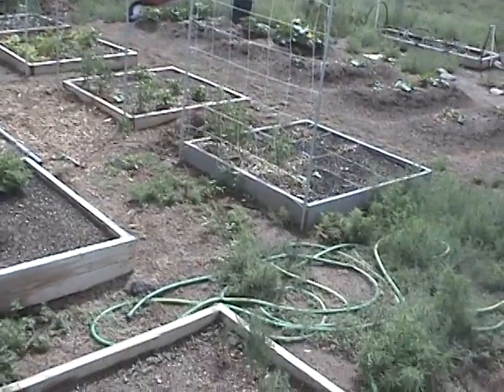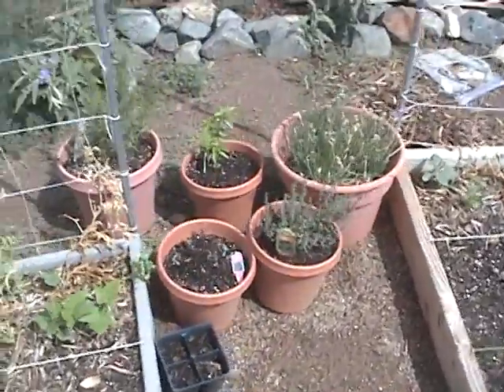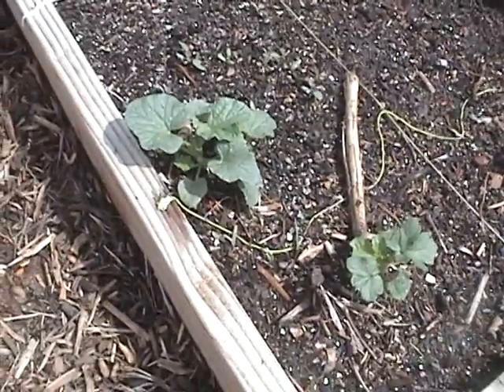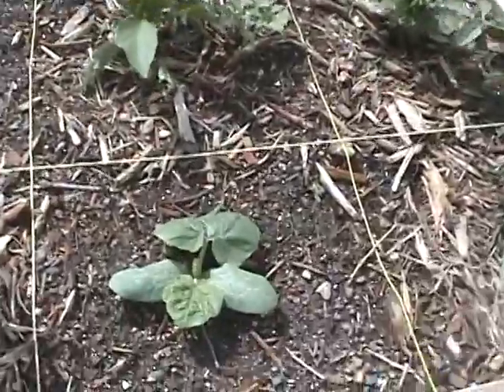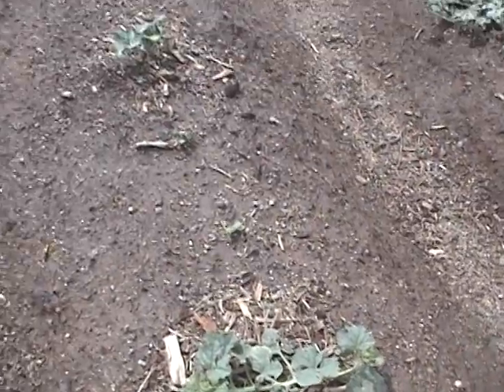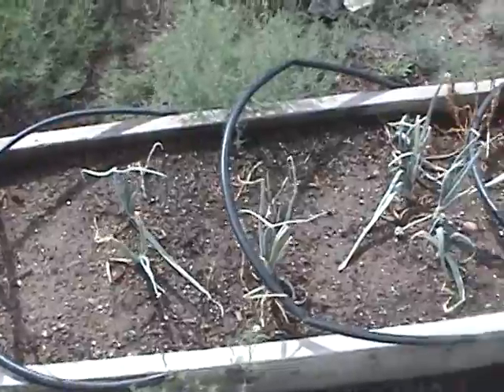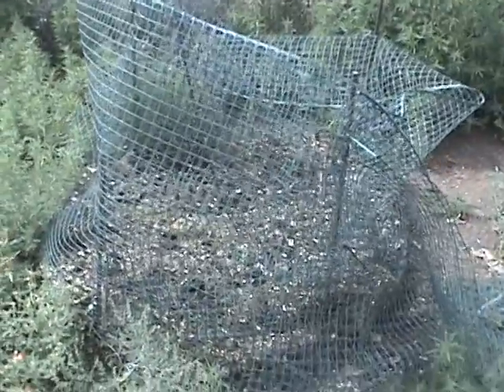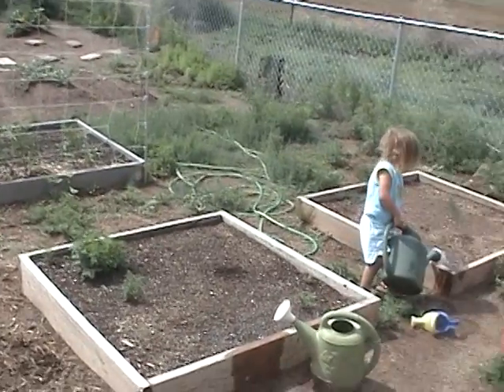Metz Square Foot Garden 2011 part 5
This is the Metz square foot garden as of July 11, 2011 in Chino Valley, AZ.